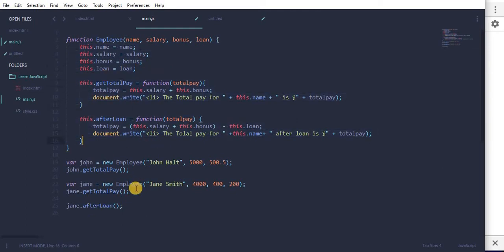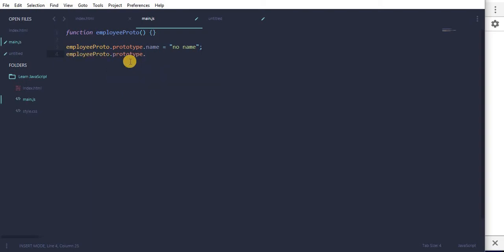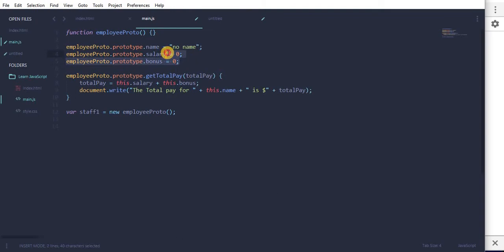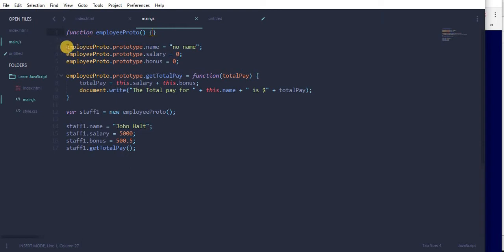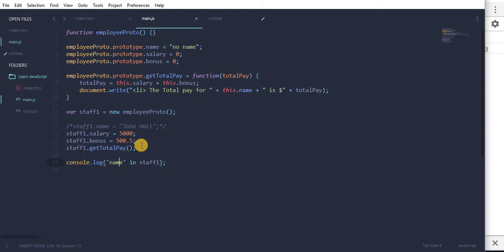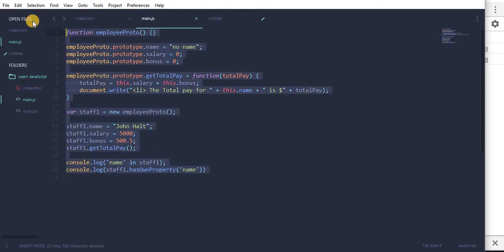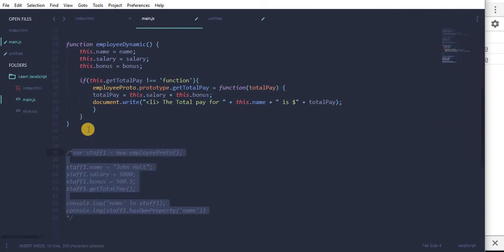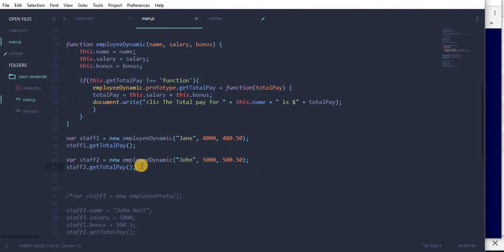Fundamentals Of JavaScript Language Episode 29 - Prototype & Dynamic Prototype Pattern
Hey guys, welcome to your 29th Episode of the Fundamental of JavaScript Language for Beginners Season (ii).
In this lesson, we'll be going pro... Creating A more efficient Blueprint with Lightweight Objects using:

Prototype Pattern and Dynamic Prototype Pattern.